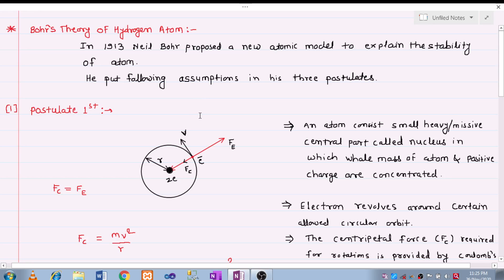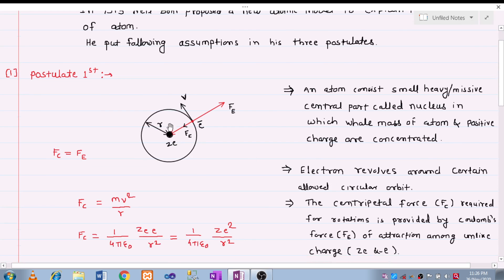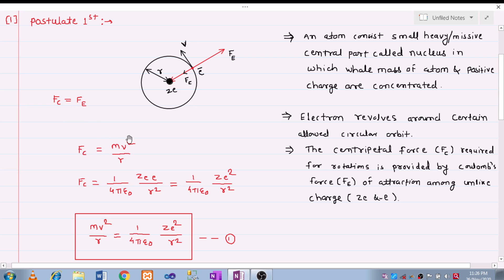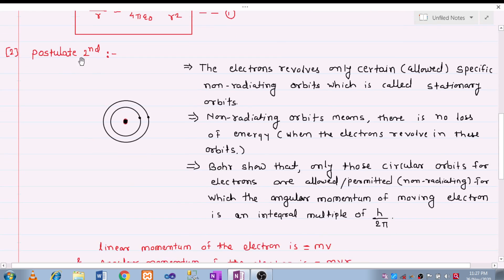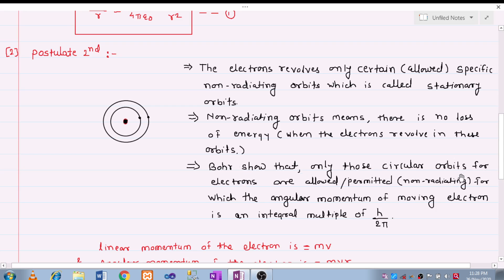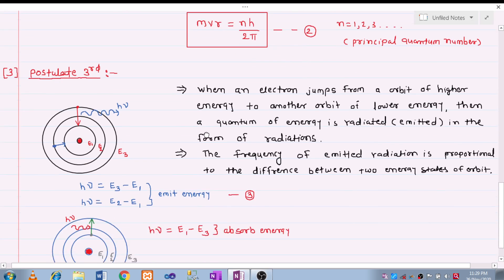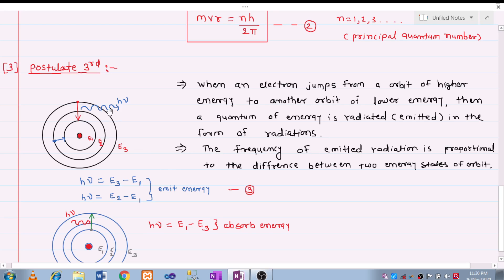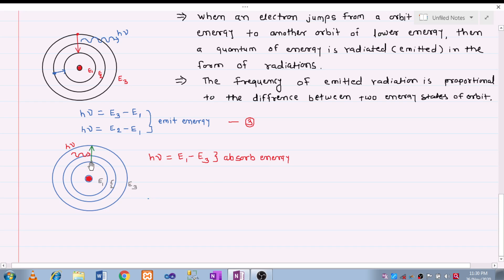Bohr's three postulates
Bohr's  three  postulates (Part-1)